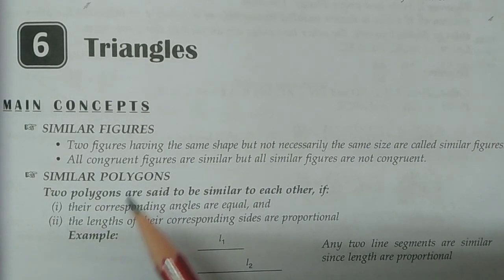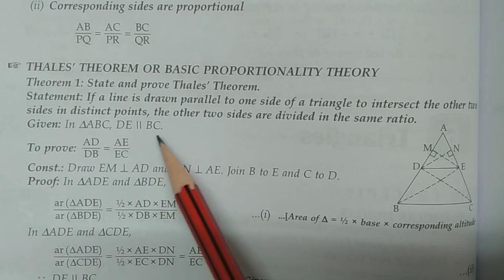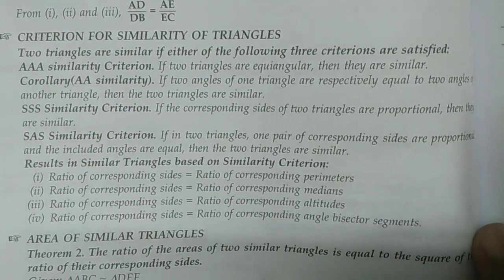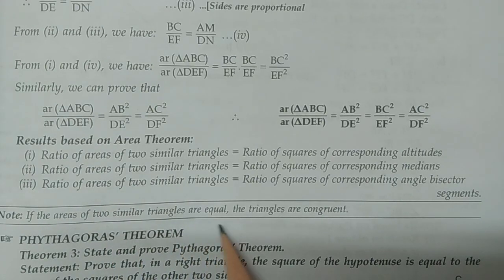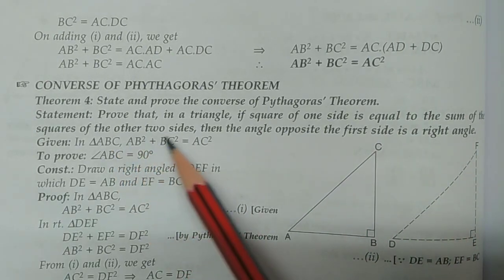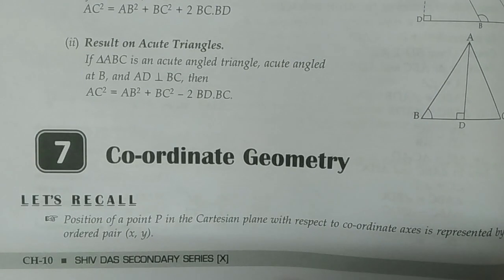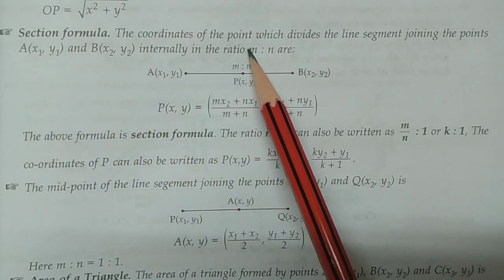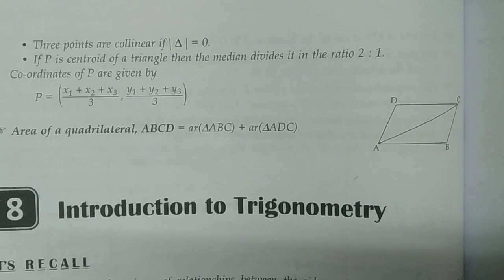Class 10th Mathematics Unit 3rd &4th(Geometry & coordinate Geometry)